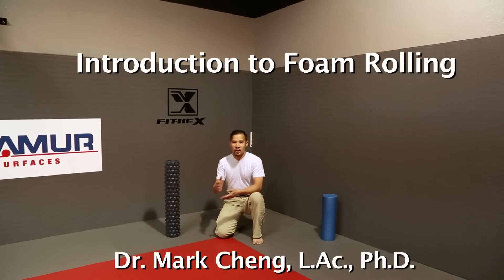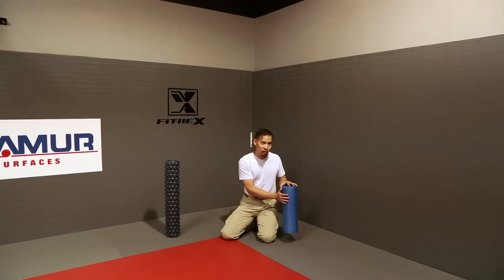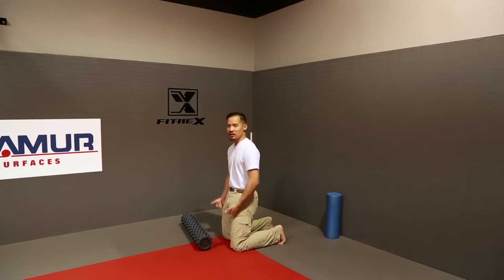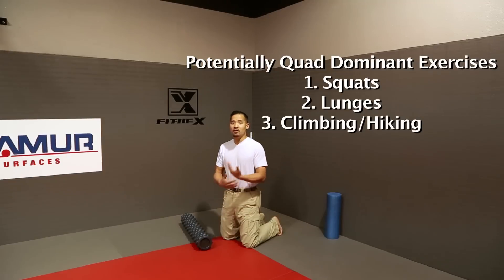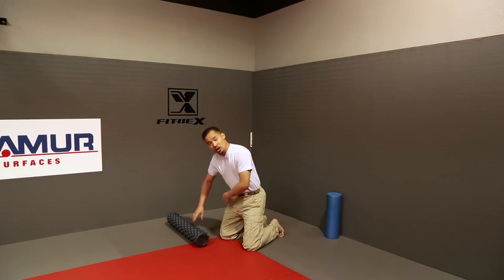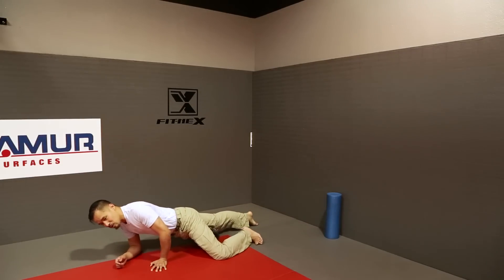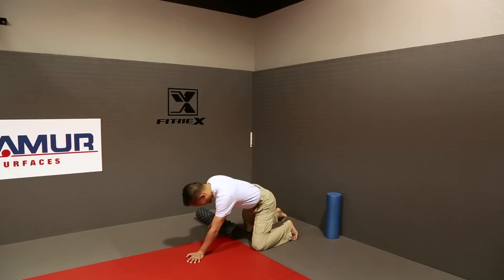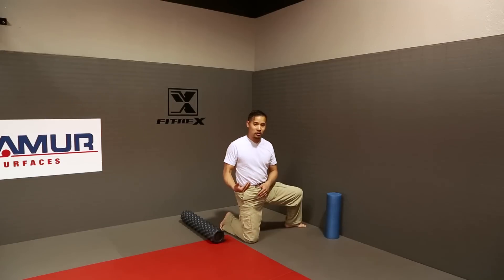Dr. Mark Cheng's Rehab Prehab Series #1: Intro to Foam Rolling, Lower Back Pain, & the Quads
Dr. Mark Cheng, L.Ac., Ph.D., is one of the leading authorities in functional movement screening and corrective exercise training methods.

In this clip, he gives an introduction to using a foam roller for injury prevention, allowing you to "take the parking brakes off" your hips with a foam rolling progression for the quads. Far too often, athletes overtrain their quads in comparison to their glutes. That imbalanced, asymmetrical training, in turn, creates problems and dysfunctions that commonly manifest as either lower back or knee pain.

People who are struggling in vain to build definition in their glutes, despite the intensity of their workout programs, often fail to benefit from the exercises in terms of hypertrophy because the quads are taking over the exercise and robbing the glutes of proper training.

Learning how to de-trigger the quads, especially the rectus femoris & vastus lateralis, can be one of the most important discoveries for people who spend the majority of their time in a flexed (seated) position at work! While the lumbar spine is usually the site of pain, the root causes are usually elsewhere, and knowing how to address those root dysfunctions is how we can help people get out of discomfort, rehabilitate themselves more quickly from injury, and help athletes perform better in elite sport.

These clips are not meant to replace the proper diagnosis & care of a properly trained, qualified, and licensed physician. Rather, they're here to give both health care/fitness professionals and the general public another tool set in the maintenance and understanding of the human body.